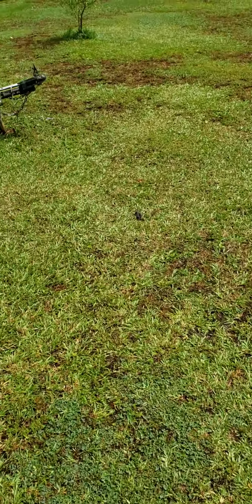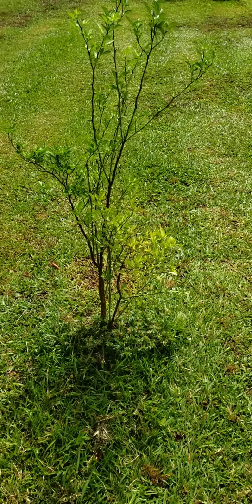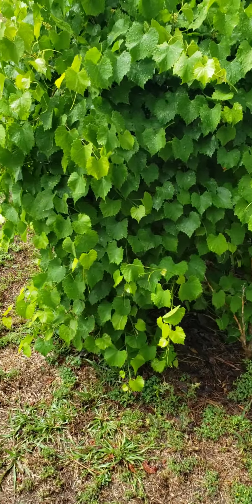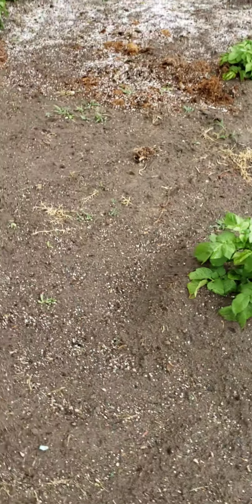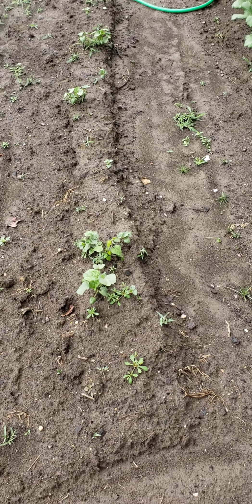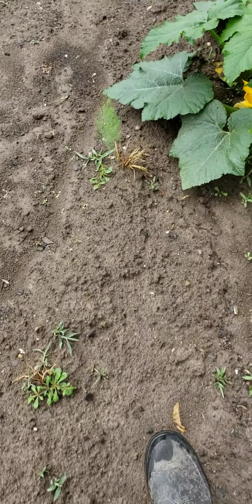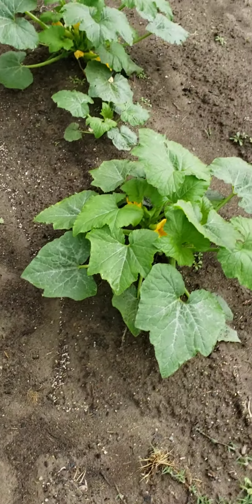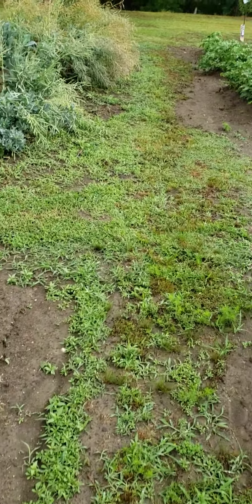homesteading gardening and growing lot's of food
learn how to homestead, garden and grow lots of food